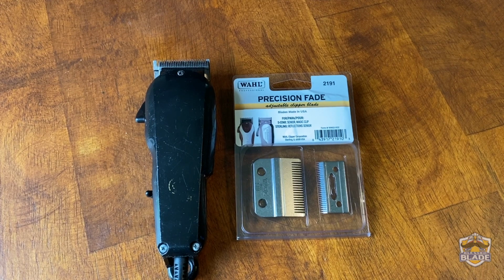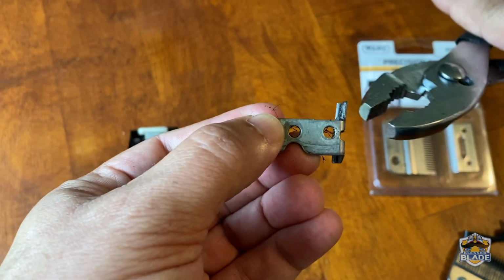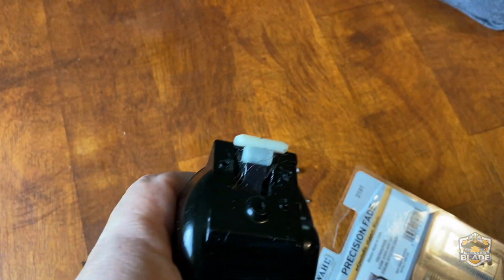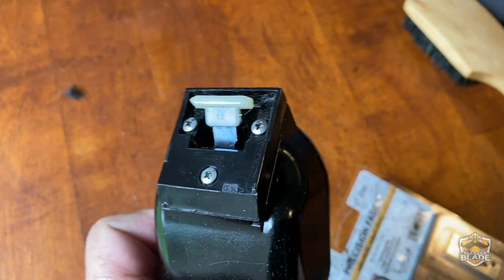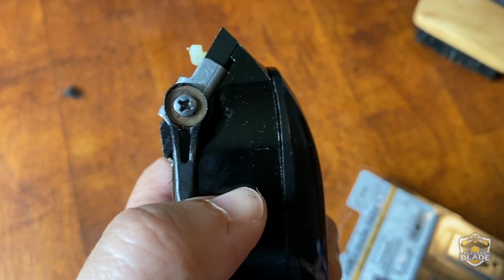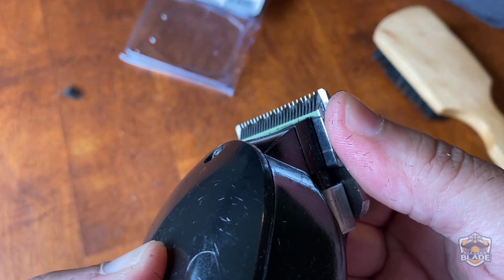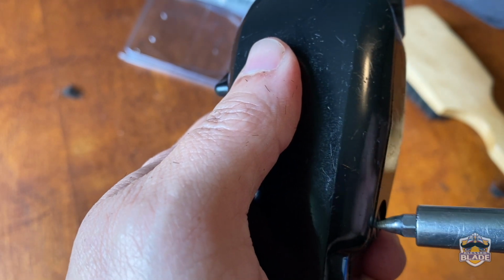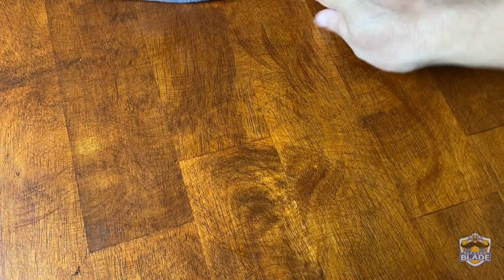Essential Adjustments to the Blade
Andis T Outliner
Wahl Designer:
Andis Styliner 2:
Speed O Guide:
Whal Icon:
Whal Shaver:
Andis Shaver:
Logo Cricket Shear:
Logo Cricket Thinning Shear:
Suavecito Pomade:
Andis Shaver:
Andis T Outliner's Blade Replacement